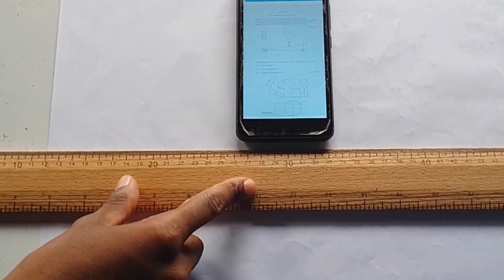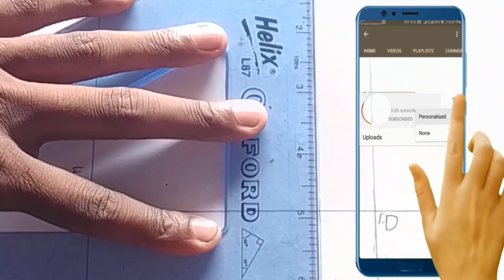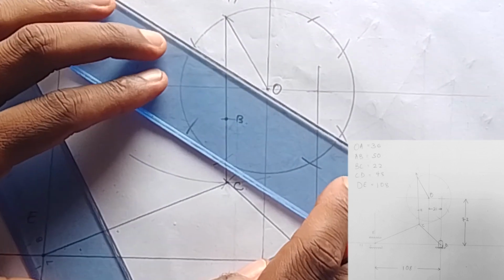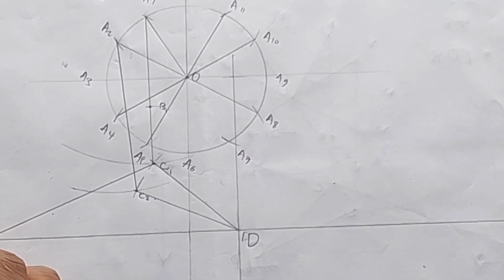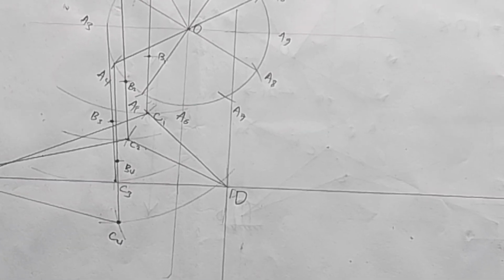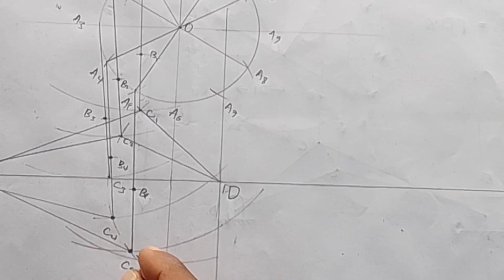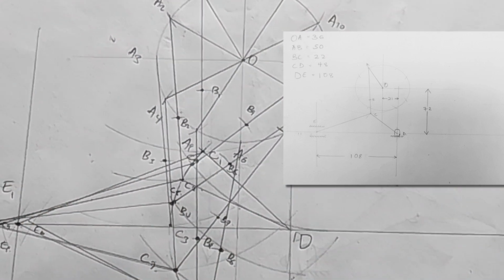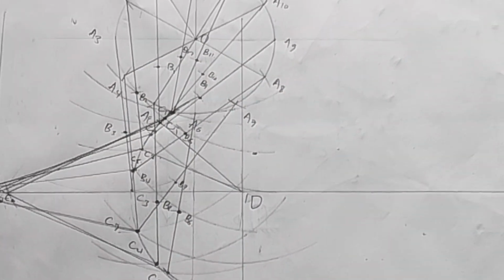Loci and Mechanism🇰🇪 || The four bar sliding mechanism || KNEC past paper question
In this tutorial video we learn how to define locus of a point, how to draw locus of a point in relation to a circle and how to draw locus of a point in for a given mechanism. @officialmarkmungai  @OfficialEmmanuelTV  @officialshekinahglory  @V_Idea  @Lesics